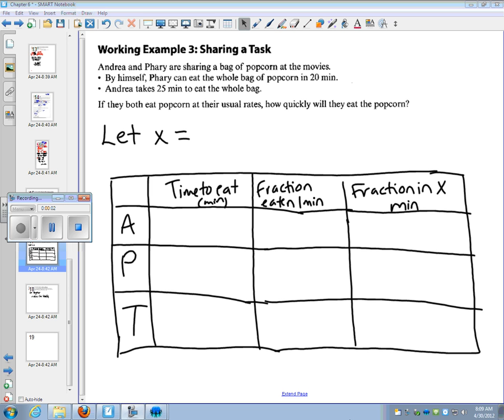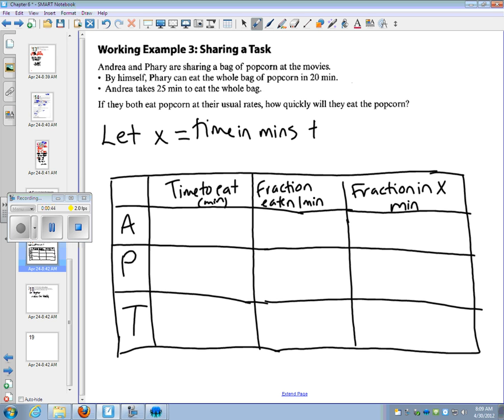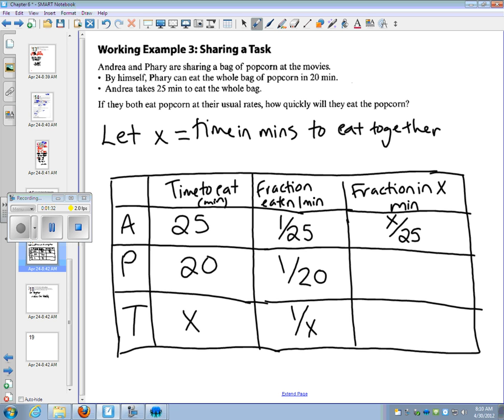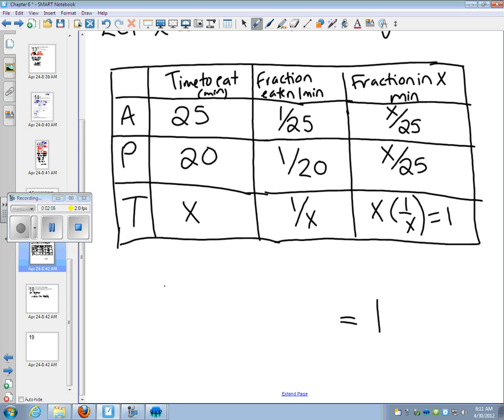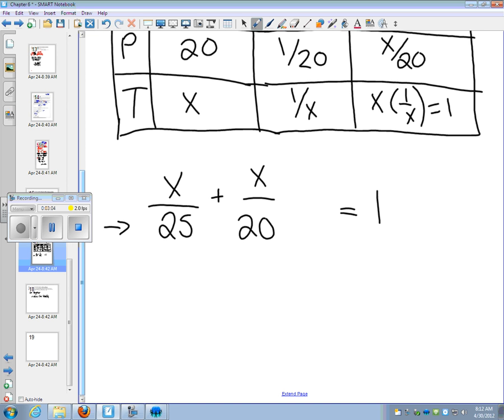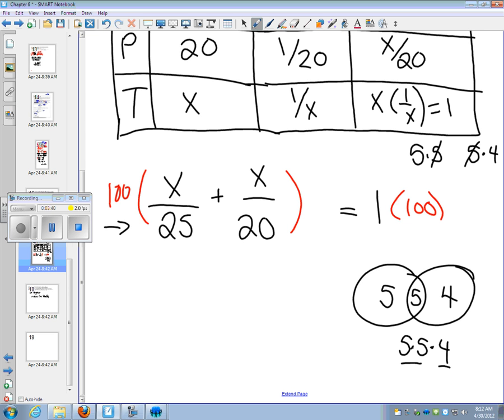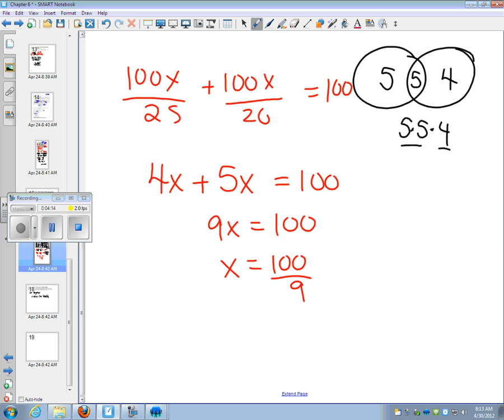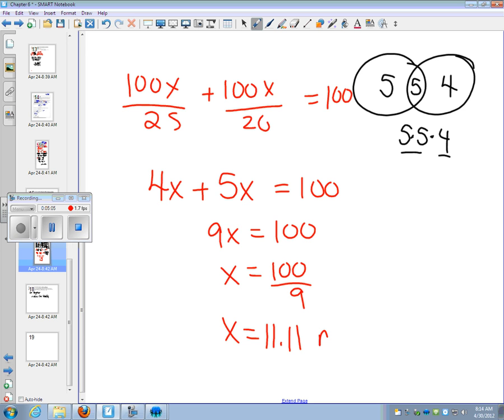6.4 Solving Rational Equations 2